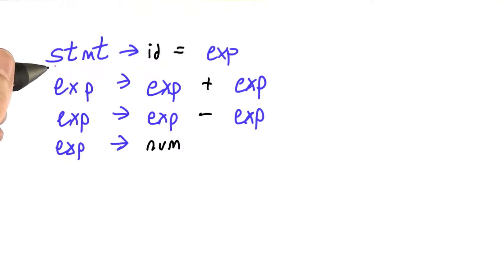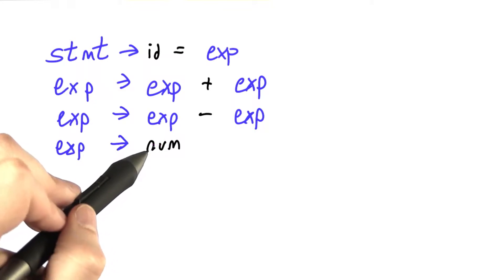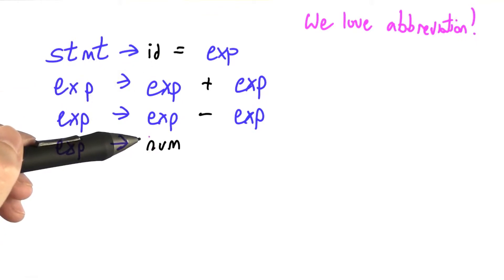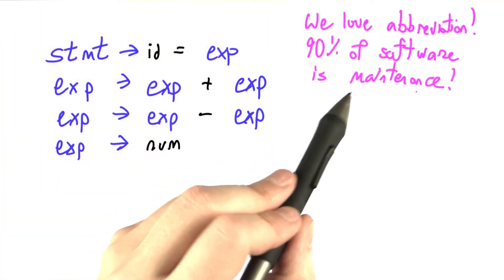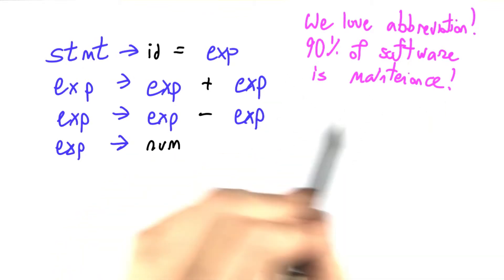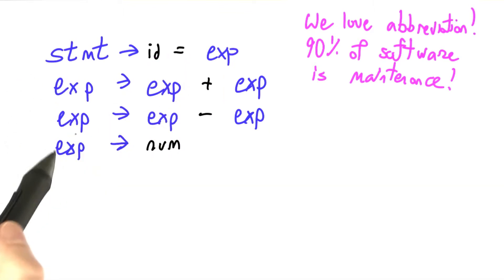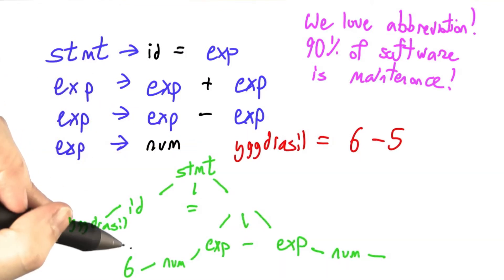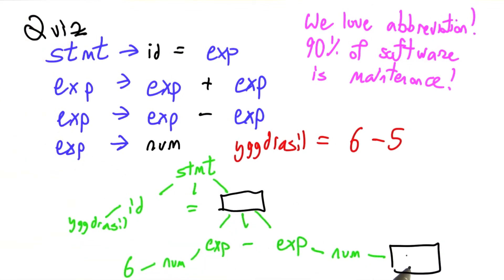Fill In The Tree - Programming Languages